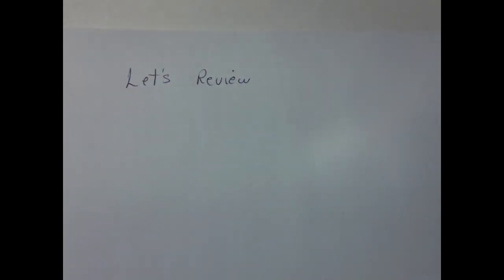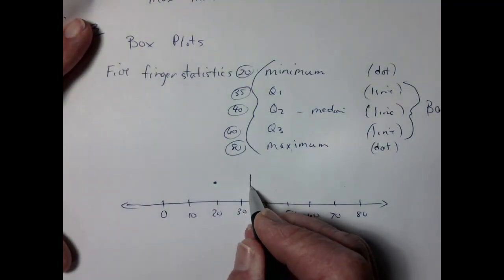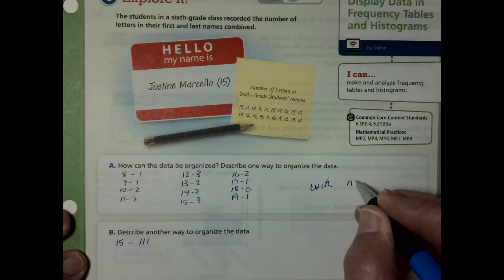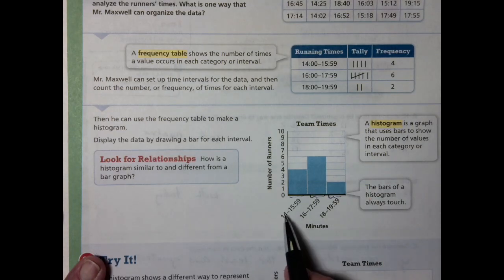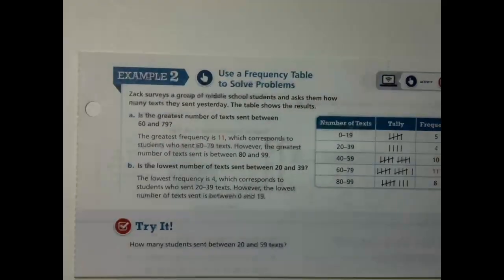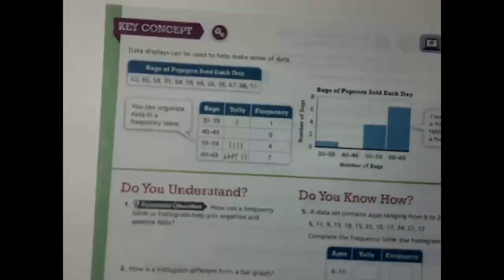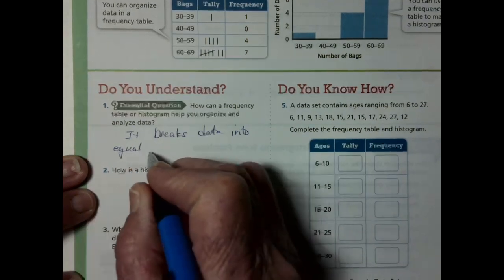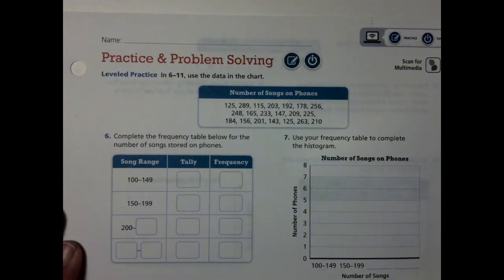8 4 Freq histograms